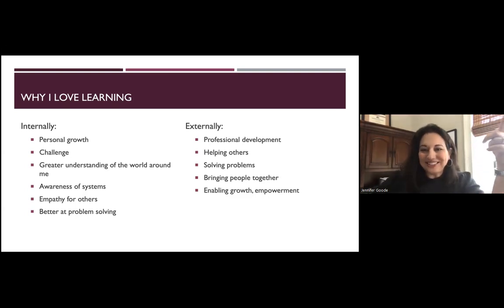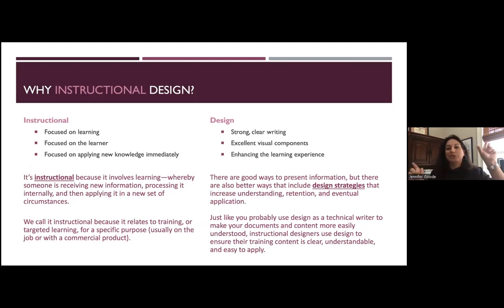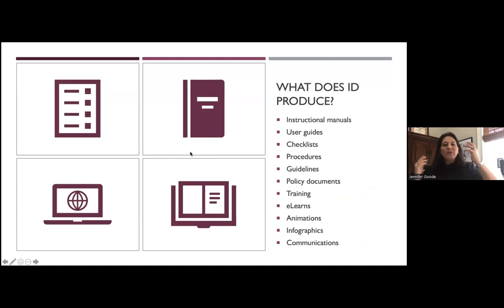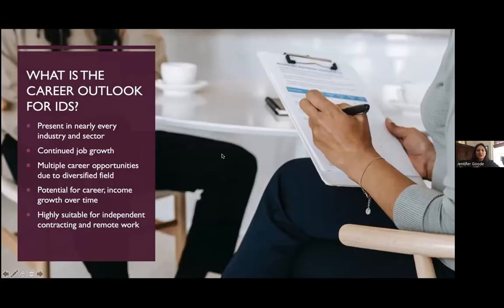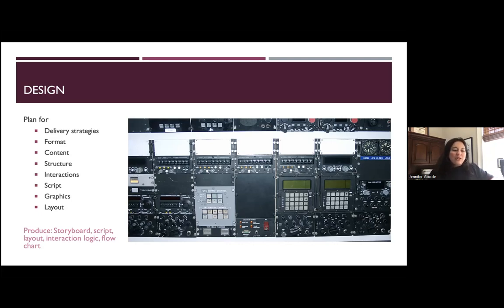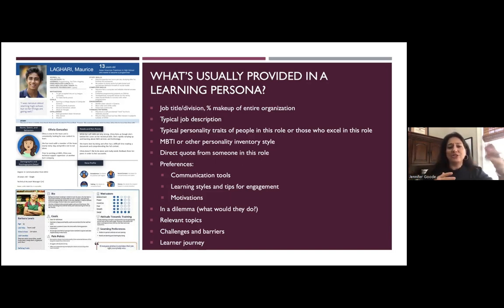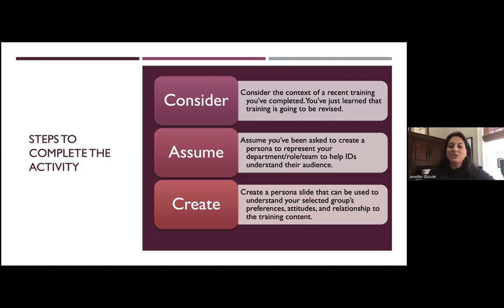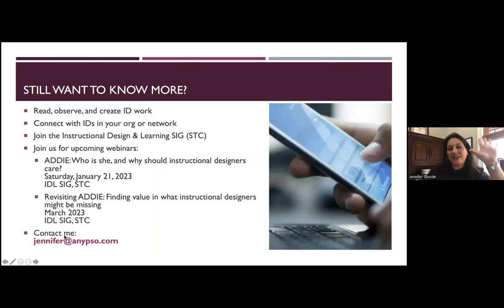Workshop series #1: "Intro to ID" with Dr. Jennifer Goode 20221112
About the workshop series:
This winter, we're going back to the essentials of instructional design.

This three part series includes:

12 November 2022 1:30 ET - Intro to ID: Moving from tech writer to instructional design
21 January 2023 1:30 ET - ADDIE: Who is she, and why should instructional designers care?
TBD March 2023 - Revisiting ADDIE: Finding value in what instructional designers might be missing

About the speaker:
Dr. Goode uses qualitative research and content design strategies to support user information needs.

Dr. Goode has nearly 20 years of experience in instructional design and computer-based training. She has served as an online learning consultant, co-directed the world’s oldest online master’s program, and taught as an online instructor since 2005. Dr. Goode has served both government and higher education organizations in the areas of computer-based training, document production and management, strategic content development, and online course management.